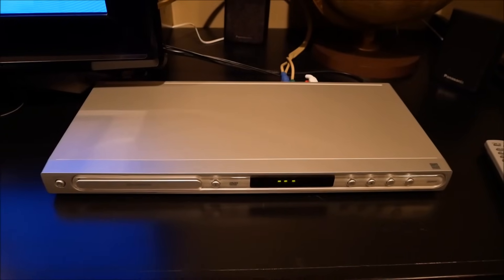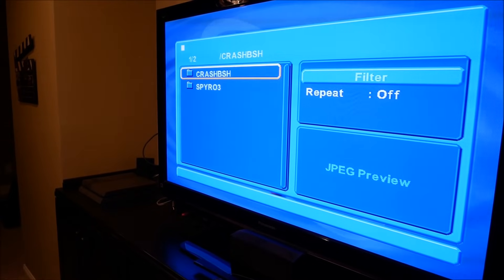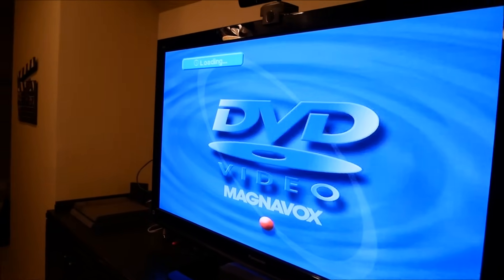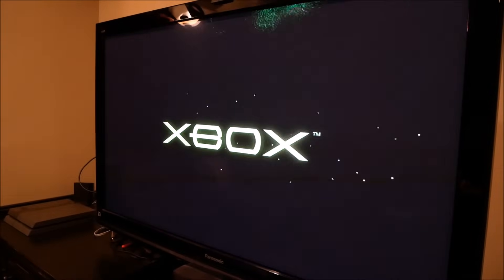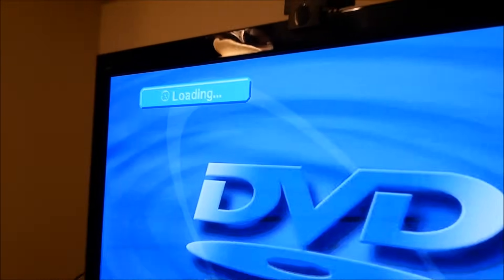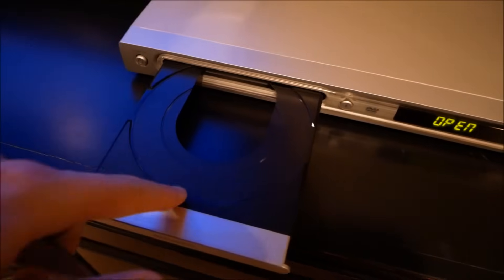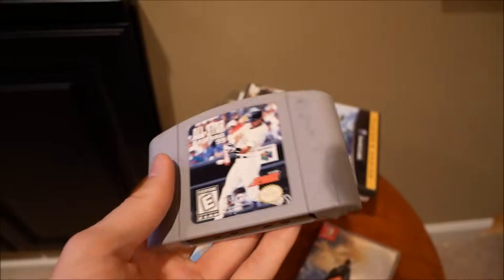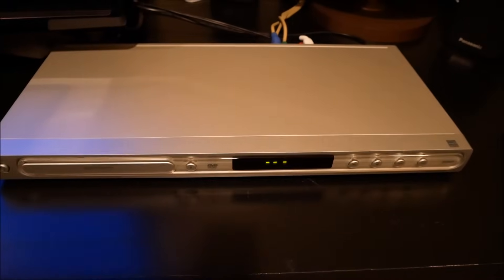What Happens When You Put a Foreign Disc in a DVD Player??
Check out what happens when you put a Foreign Disc in a DVD player! Let me know what else you want to see. What's your favorite in the series so far?

Start your own PS4 Collection!
GTA V